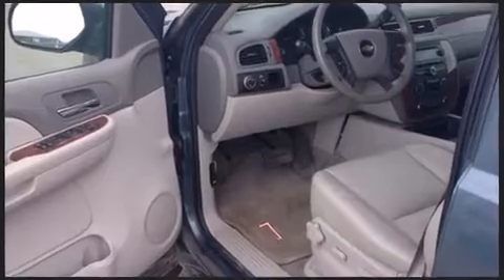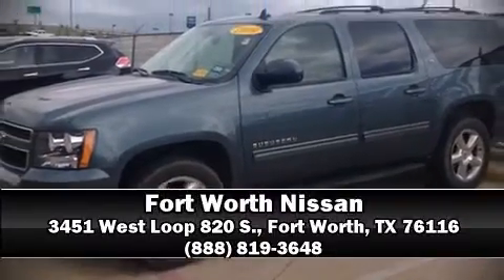2009 Chevrolet Suburban 1500 LT w/1LT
3451 West Loop 820 S.

Here's a great deal on a 2009 Chevrolet Suburban 1500. Under the hood you'll find an 8 cylinder engine with more than 300 horsepower, and for added security, dynamic Stability Control supplements the drivetrain. Chevrolet infused the interior with top shelf amenities, such as: 1-touch window functionality, a power seat, an overhead console, a trailer hitch, a roof rack, rear wipers, and remote keyless entry. Back seat passengers will appreciate the rear audio controls, allowing them to make easy adjustments to the stereo system. Third row seats expand the maximum passenger capacity to 8. Side curtain airbags deploy in extreme circumstances, shielding you and your passengers from collision forces. Our sales reps are extremely helpful & knowledgeable. They'll work with you to find the right vehicle at a price you can afford. Stop by our dealership or give us a call for more information.